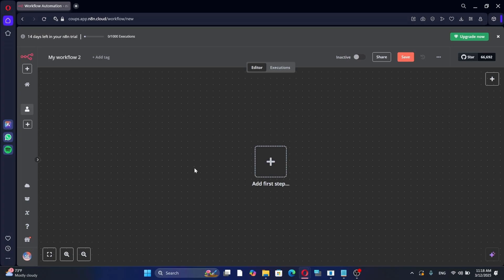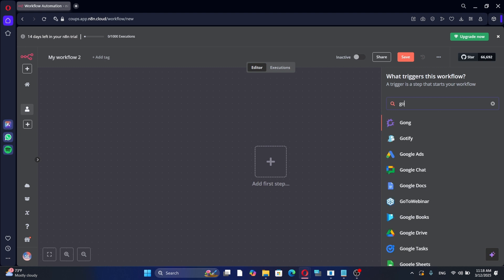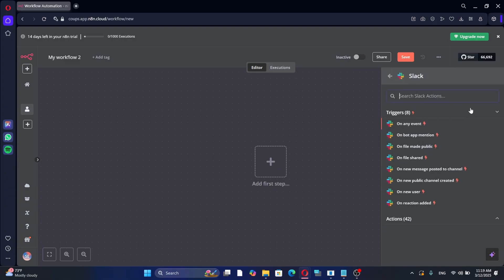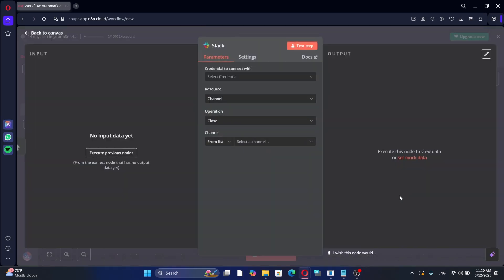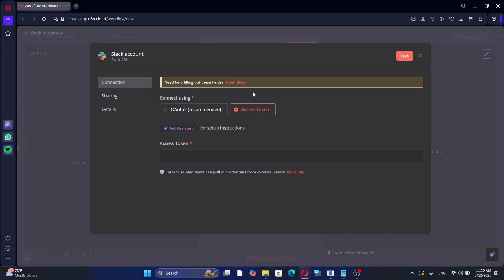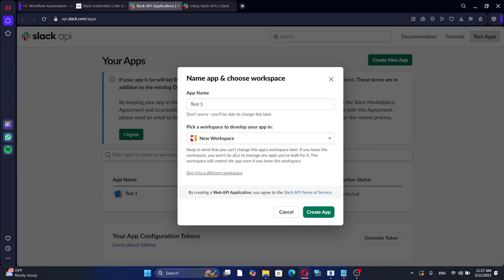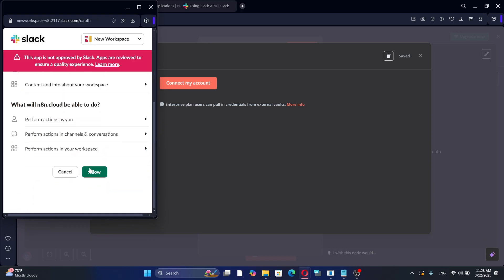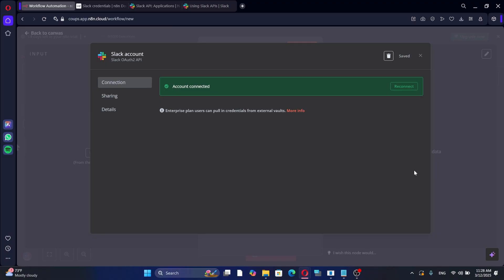How to Connect Slack to n8n - Step by Step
Looking to connect Slack to n8n for seamless automation? In this step-by-step tutorial, I’ll show you how to integrate Slack with n8n to automate messages, notifications, and workflows. Whether you want to send Slack alerts, post updates in channels, or automate Slack responses, this guide will walk you through the entire process.

In this tutorial, you’ll learn how to set up Slack in n8n, configure Slack API credentials, and authenticate your Slack account to enable automation. I’ll also cover how to use Slack nodes in n8n to trigger messages and actions based on different workflows. By integrating Slack with n8n, you can automate team communication, streamline workflows, and improve productivity effortlessly.

🔥 Watch now and follow this step-by-step guide to connect Slack with n8n!